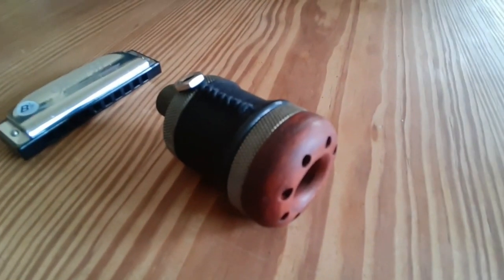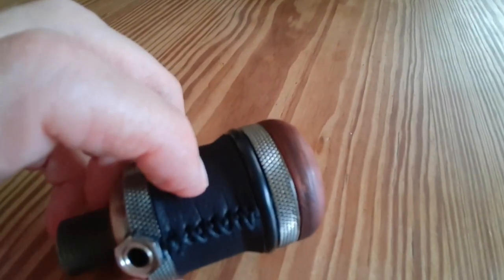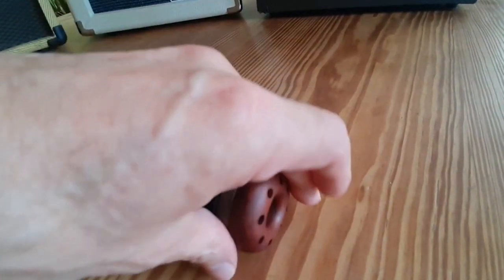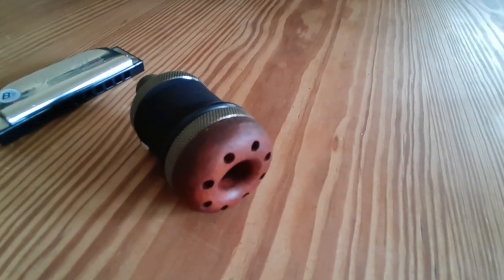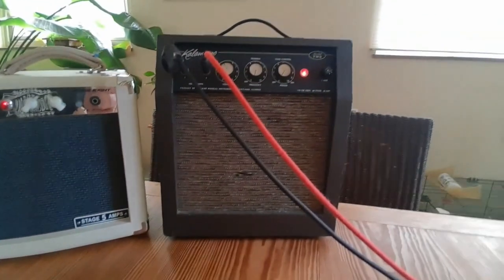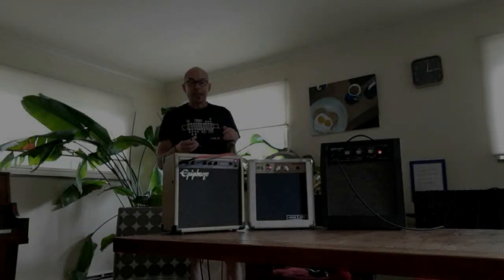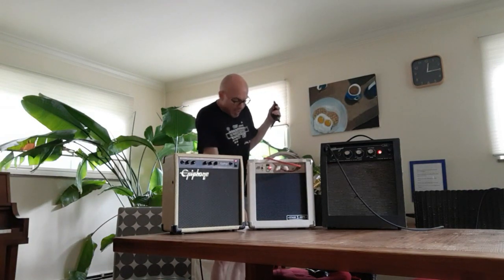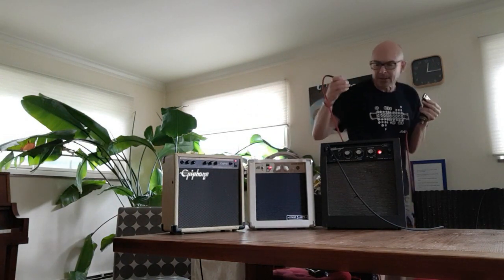Silverfish Silver Bullet Hi-Z Harmonica Mic Review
A review of the new and outstanding Silverfish "Silver Bullet" harp mic - looks great, sounds great - played thru 3 different amps and then sonically compared to my vintage Shure Green Bullet.